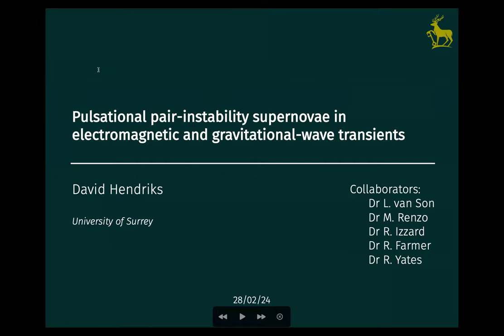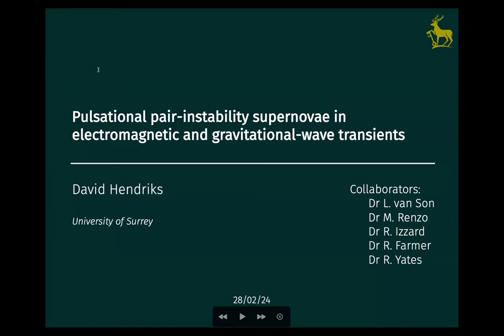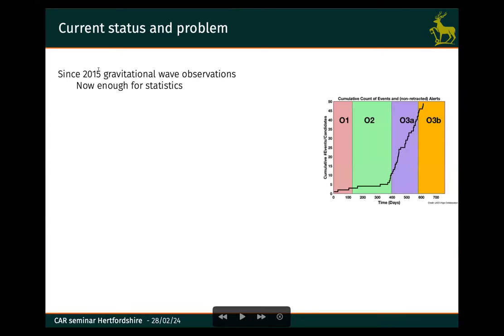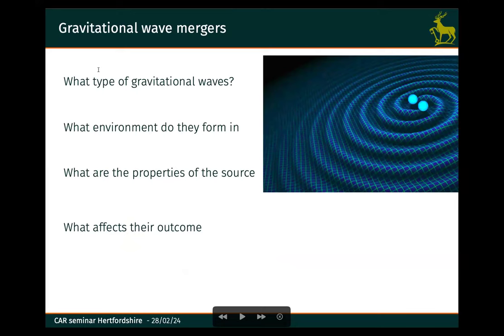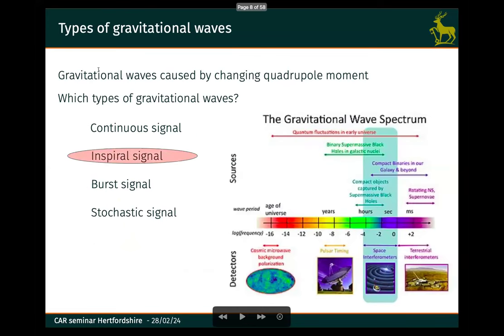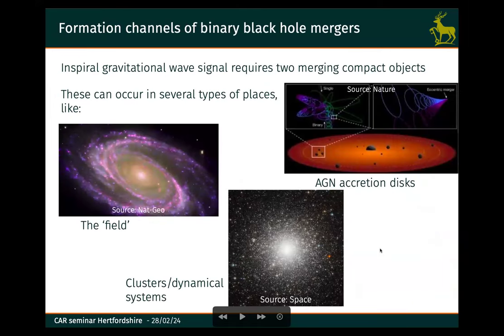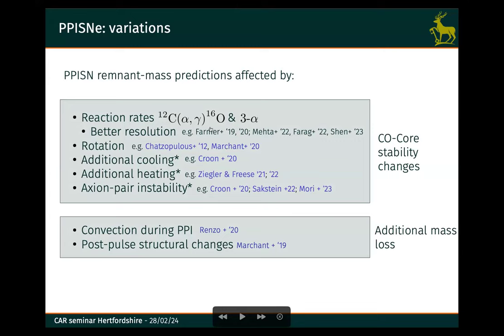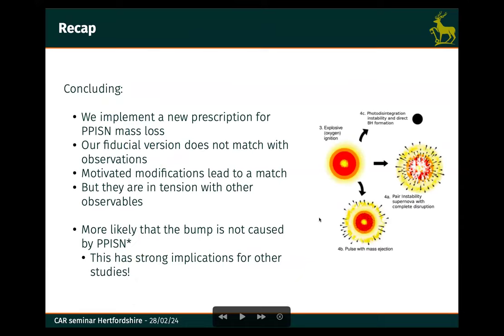Pulsational pair-instability supernovae – Dr David Hendriks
This talk was part of the UH Centre for Astrophysics Research (CAR) 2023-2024 seminar series.

Speaker: Dr David Hendriks – University of Surrey
Title: Pulsational pair-instability supernovae in gravitational-wave and electromagnetic transients

Abstract: Current observations of binary black-hole (BBH) merger events show support for a feature in the primary BH-mass distribution at ∼35 Msun, previously interpreted as a signature of pulsational pair-instability (PPISN) supernovae. Such supernovae are expected to map a wide range of pre-supernova carbon-oxygen (CO) core masses to a narrow range of BH masses, producing a peak in the BH mass distribution. However, recent numerical simulations place the mass location of this peak above 50 M . Motivated by uncertainties in the progenitor’s evolution and explosion mechanism, we explore how modifying the distribution of BH masses resulting from PPISN affects the populations of gravitational-wave (GW) and electromagnetic (EM) transients. To this end, we simulate populations of isolated BBH systems and combine them with cosmic star-formation rates. Our results are the first cosmological BBH-merger predictions made using the binary_c rapid population synthesis framework. We find that our fiducial model does not match the observed GW peak. We can only explain the 35 M peak with PPISNe by shifting the expected CO core-mass range for PPISN downwards by ∼ 15 Msun.  Apart from being in tension with state-of-the art stellar models, we also find that this is likely in tension with the observed rate of hydrogen-less super-luminous supernovae. Conversely, shifting the mass range upward, based on recent stellar models, leads to a predicted third peak in the BH mass function at ∼ 64 Msun. The shape and height of this peak is sensitive details of the PPISN mechanism, nuclear physics and the maximum stellar mass, and, as such, uncovering a peak feature here may inform us about these properties. This upward shift is supported by recent detailed stellar evolution models and softens the tension with the observed transient rates. Upcoming observation runs will increase detections in the high-mass range and may indeed uncover this newly proposed peak. As such, they will improve our understanding of the details of the PPISN mechanism.